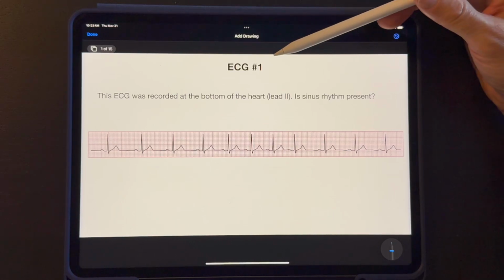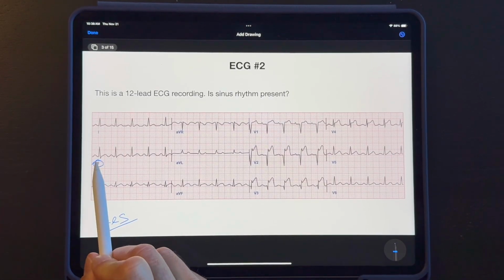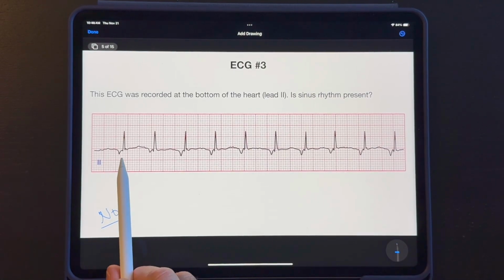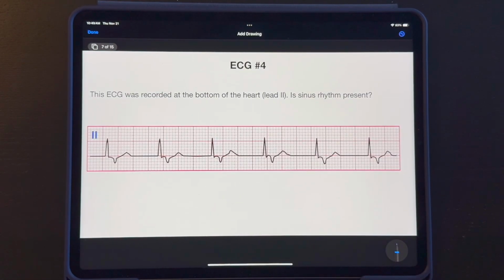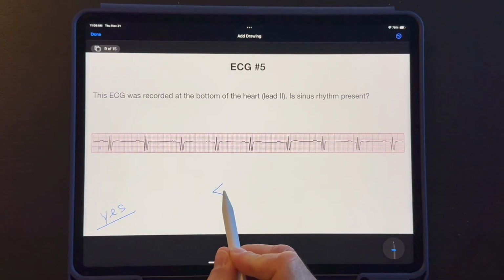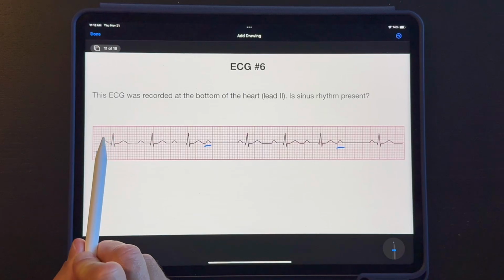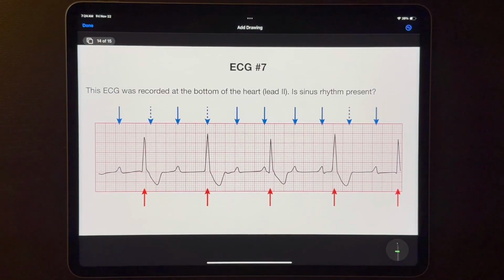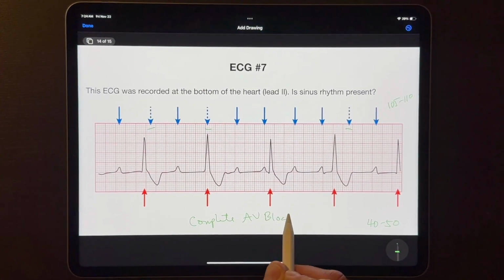Sinus Rhythm Part 2 - Avoid Common Diagnostic Errors - Dr. David Barold I ECG Simplified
This is the final video in the two-part Sinus Rhythm series where we go over 7 ECG practice strips to test your acquired knowledge from part one. We will show each ECG for a few seconds before providing the answer.

Follow "ECG Simplified" on TikTok HERE: COMING SOON!

ABOUT ECG Simplified:

ECG Simplified makes it easy to understand basic electrocardiography AND retain key facts. Clear, concise text and a large collection of unparalleled graphic illustrations facilitate rapid learning for all healthcare providers. with practice tests to evaluate your acquired knowledge.